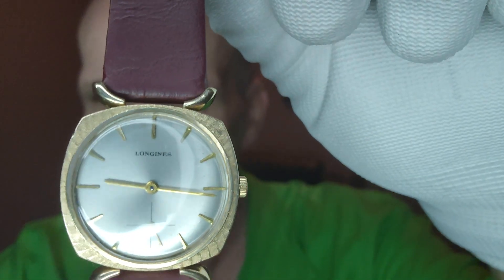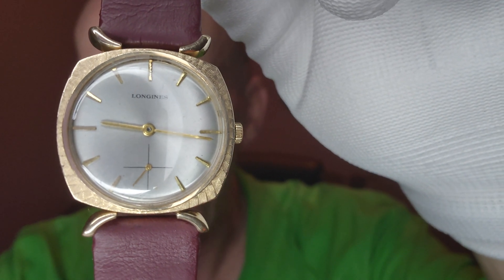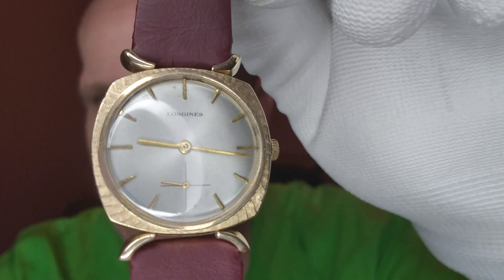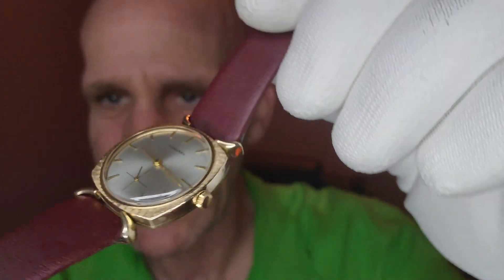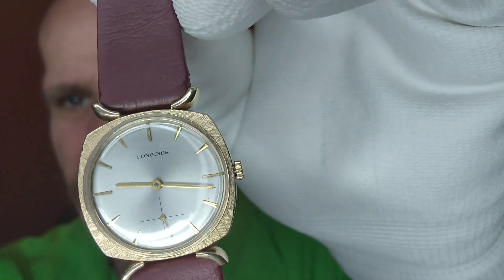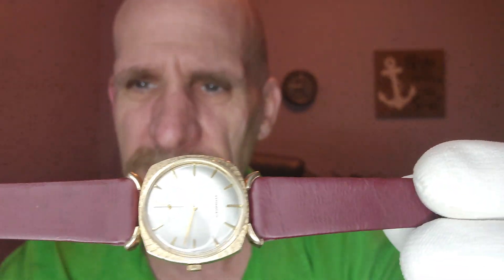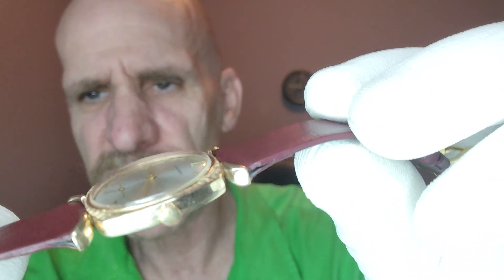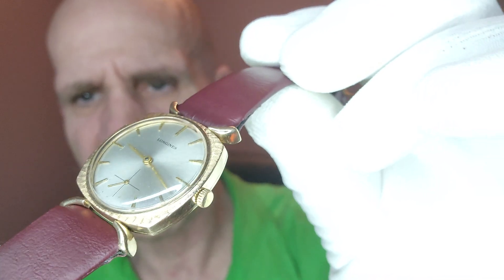Longines Bowtie 10K Gold Filled